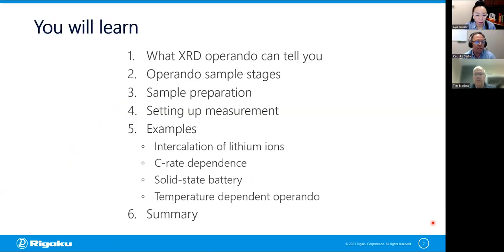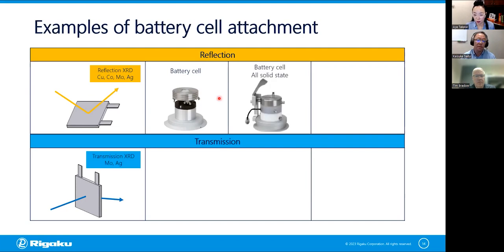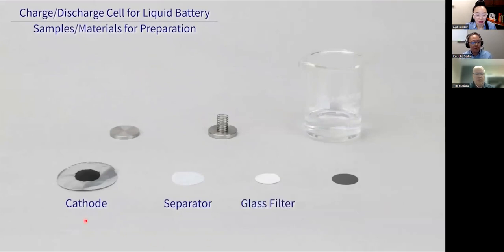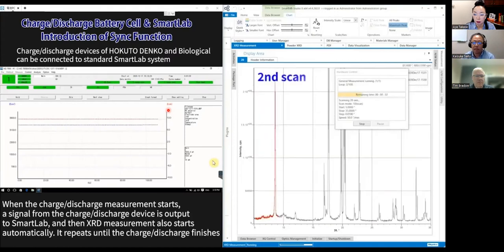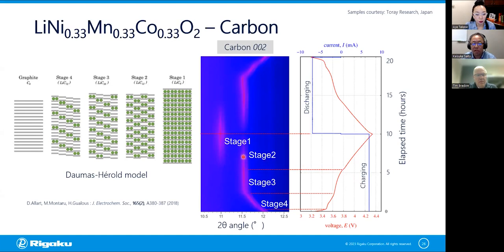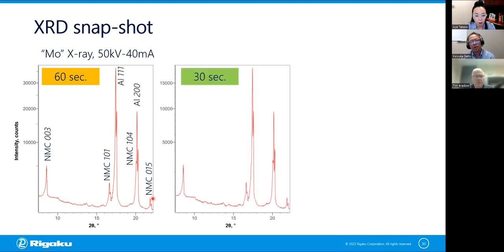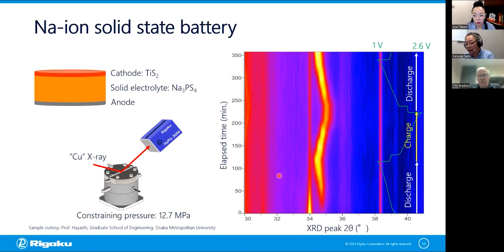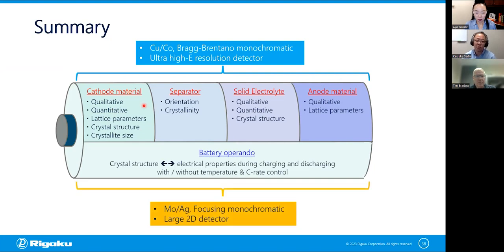Rigaku battery webinar - How to run in operando XRD experiments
Did you know that you can collect X-ray diffraction (XRD) data while charging and discharging a lithium-ion battery (LIB) and other rechargeable battery chemistries?
In this webinar, you will learn the best practices, how to prepare samples, and the best ways to configure your In Operando XRD experiments. You will see both application examples of liquid and solid-state electrolyte batteries.

Check out this learning page on battery resources, including podcasts, application notes, techniques, and presentations